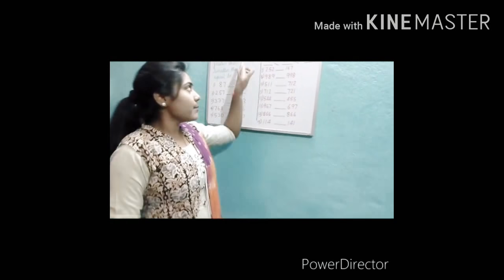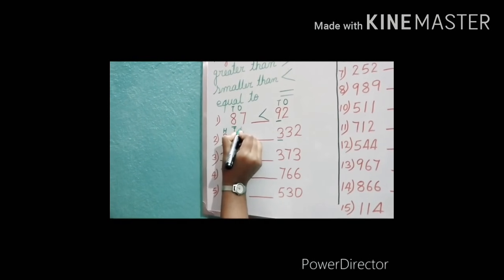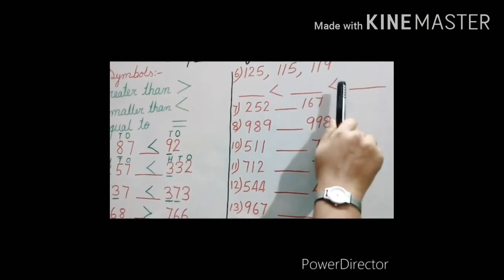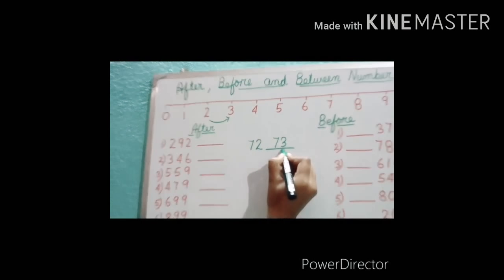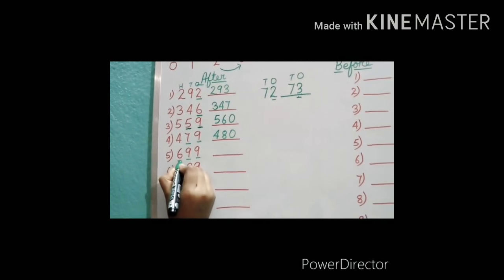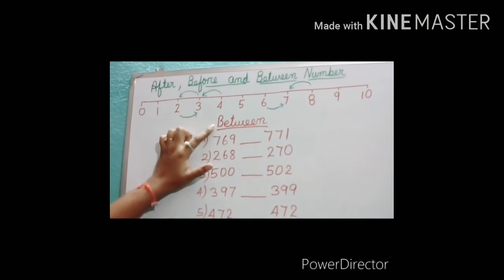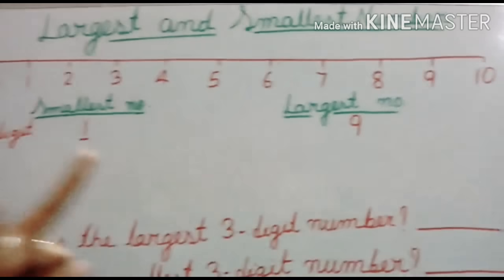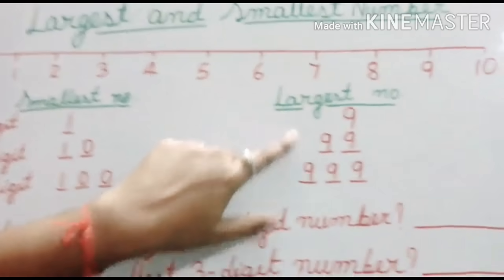Comparison of numbers, primary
After, before ,between ,greater than lesser than, equall to,smallest and largest number